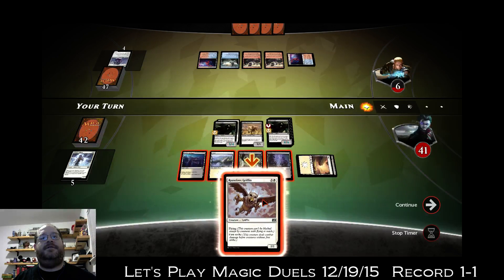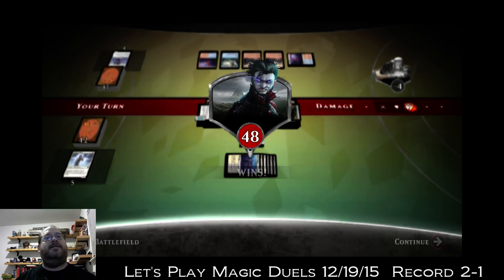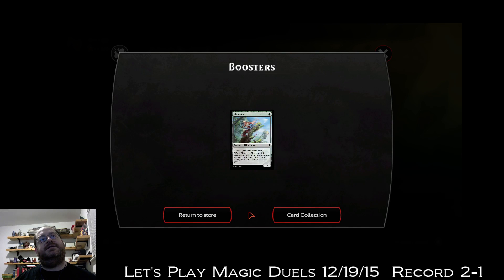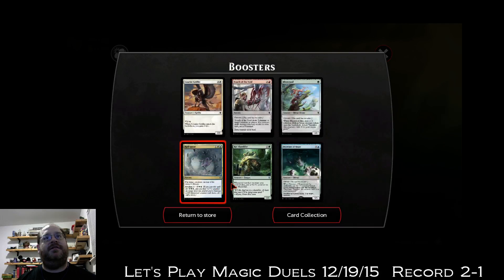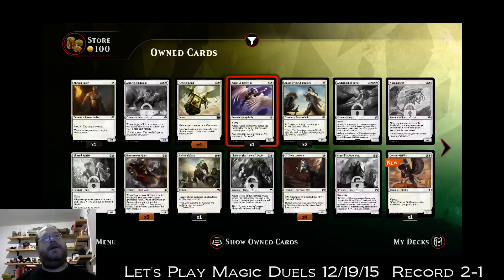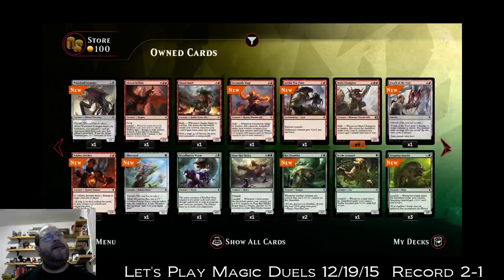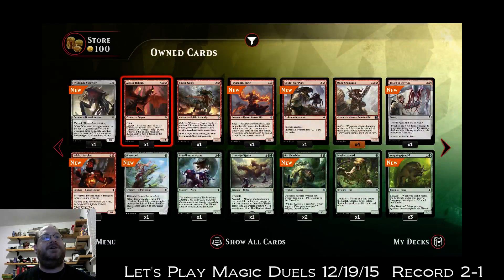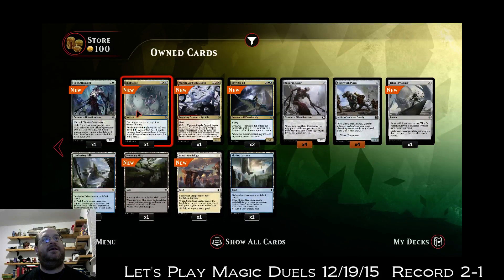Let's Play Magic Duels12/19/15 (Part 10)